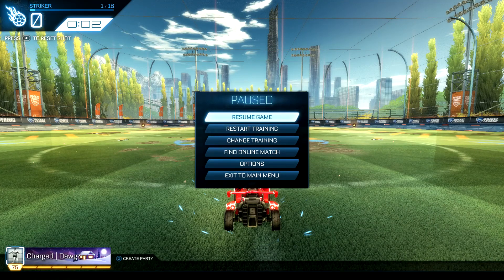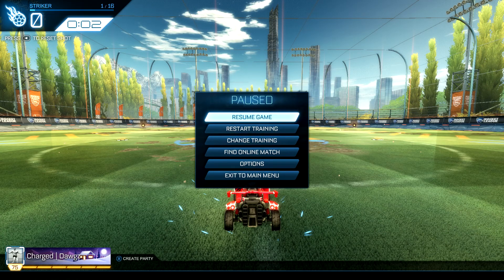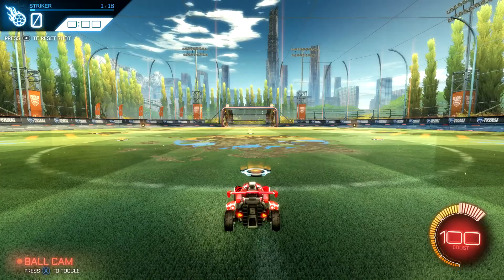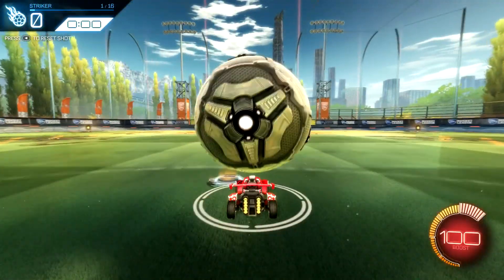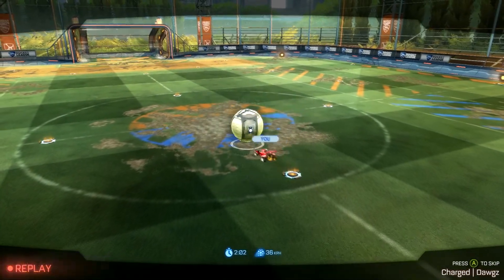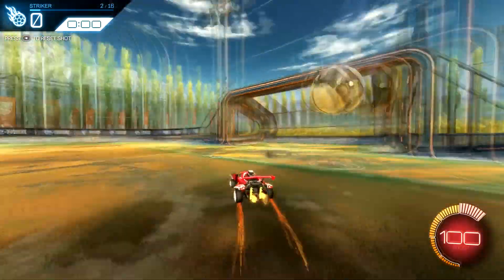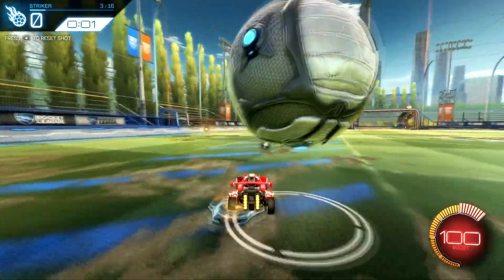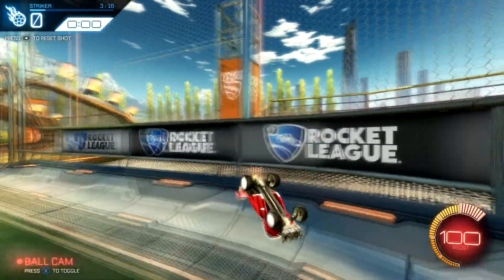ROCKET LEAGUE - SECRET FLICK TIP!!!!!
How to do every flick in the game like a grand champ!!!